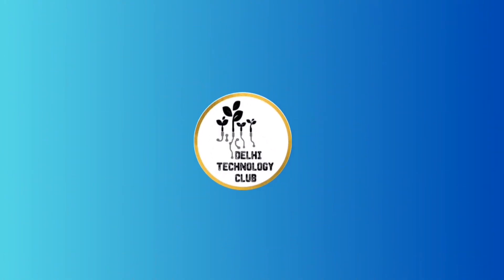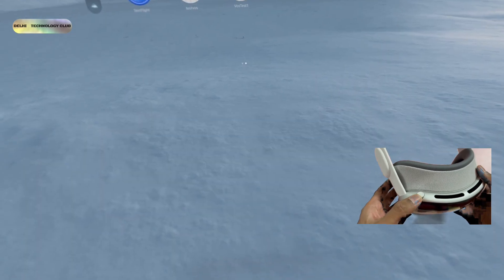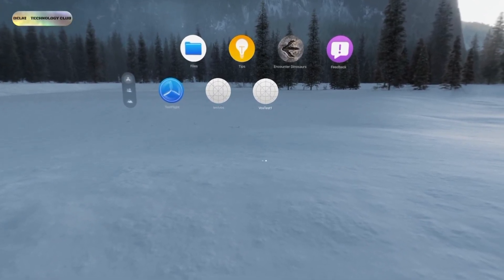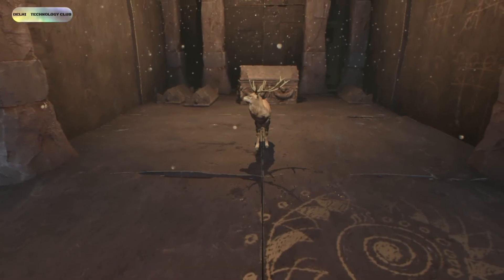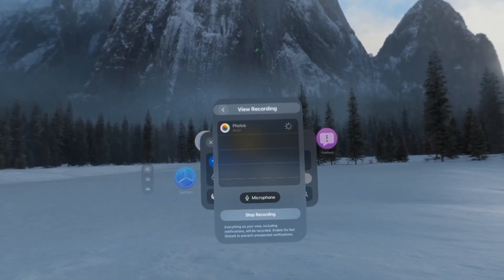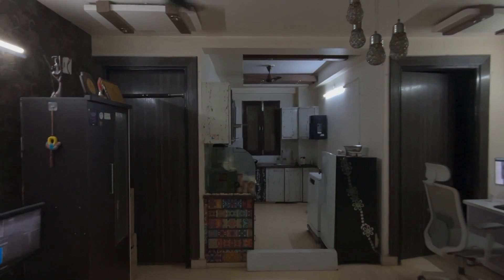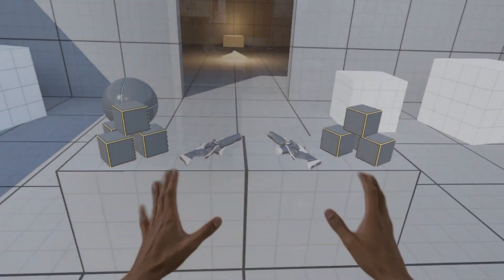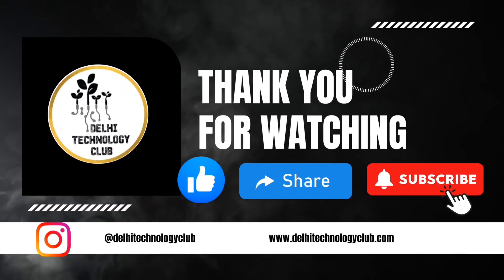Unreal Engine 5.4 Environment Running on Apple Vision Pro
Hey Everyone Unreal Engine 5 and Apple Vision.
In this video, we are running a stunning graphics Unreal Engine 5 environment on Apple vision pro
We used Xcode 15.4 and Unreal Engine 5.4 build from source.

Video Editor ​⁠@imaginarydodo

Thank you soo much for watching this video and i hope you like this video also

Thank you @CreatorMix.com